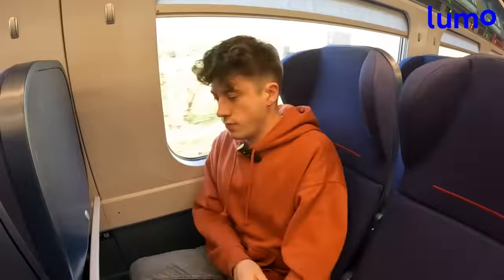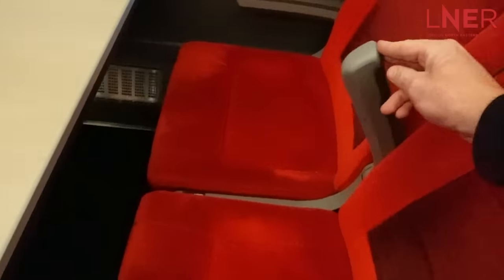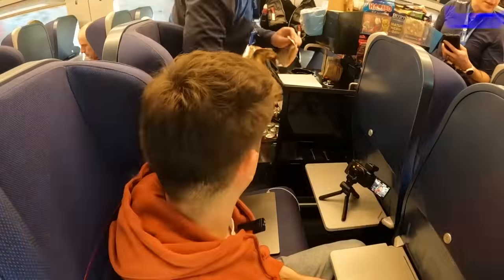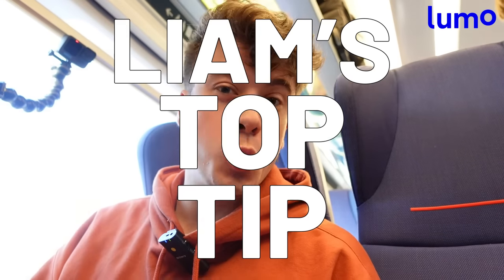British Train BATTLE - First Class LNER vs Budget Lumo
For our latest comparison video, Nicky Kelvin and Liam Spencer boarded the two competing rail services on the East Coast mainline. Nicky took the LNER Azuma train, and Liam the budget Lumo service from London King’s Cross station to Newcastle.

We paid:

LNER (First class) - £90
Lumo - £20